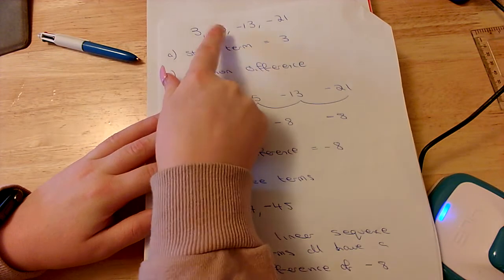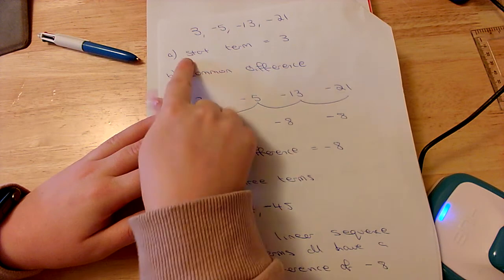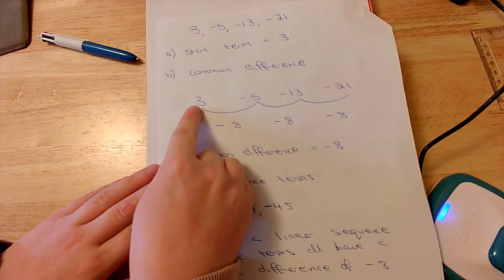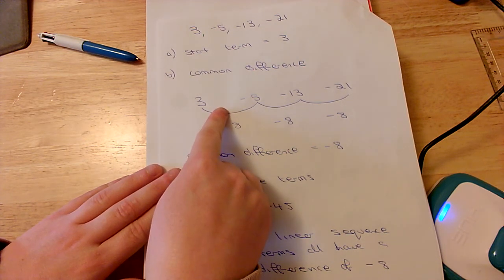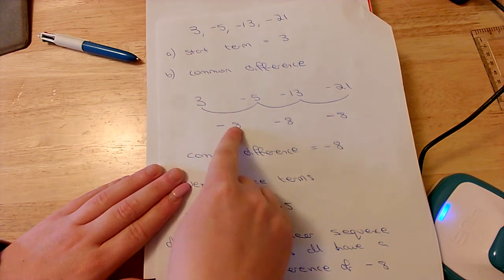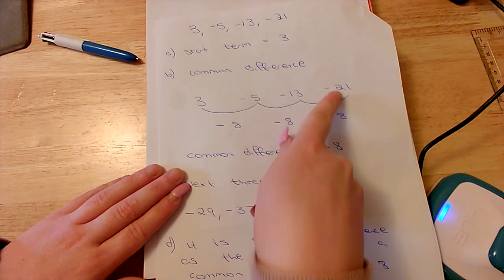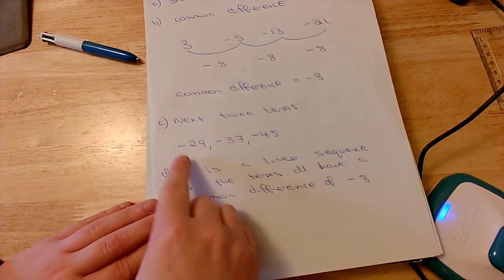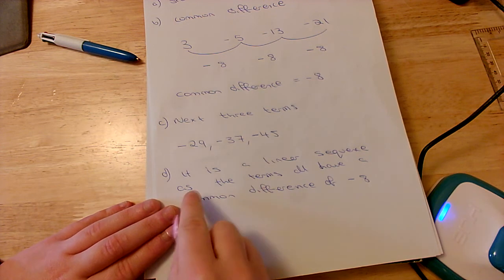Patterns solutions lesson 1